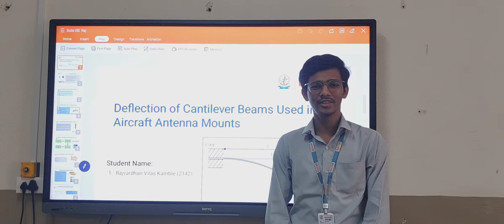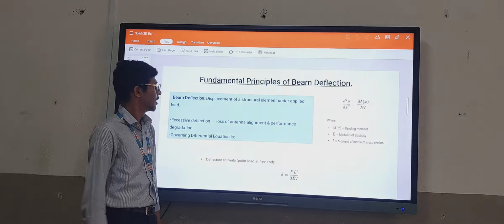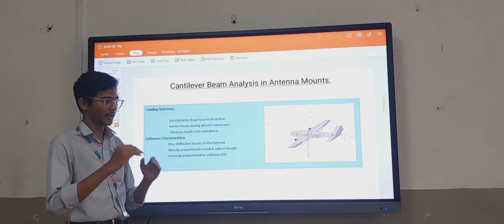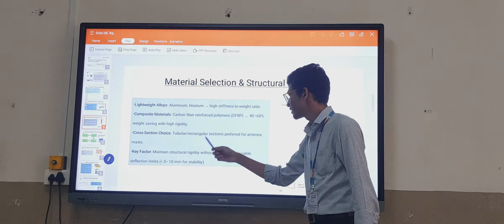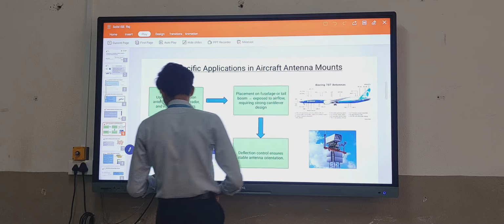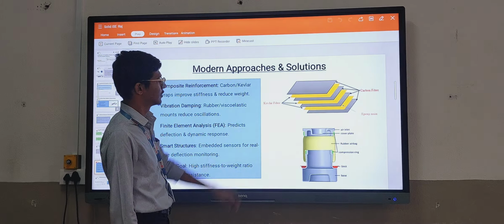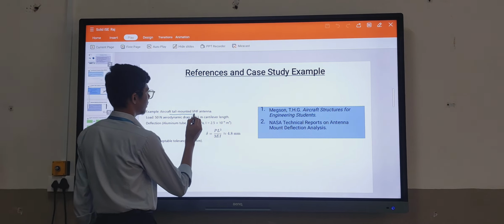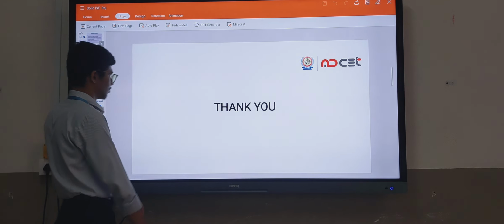SOLID MECHANICS ISE I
May this video helps to understanding the cantilever beam operation and the example related aircraft which is antenna..